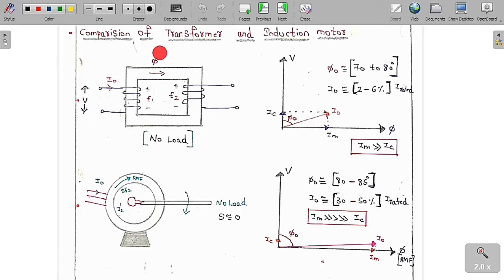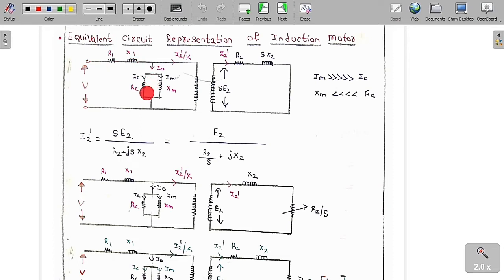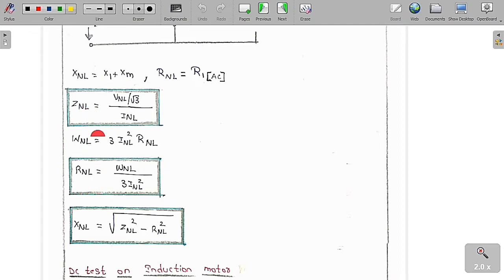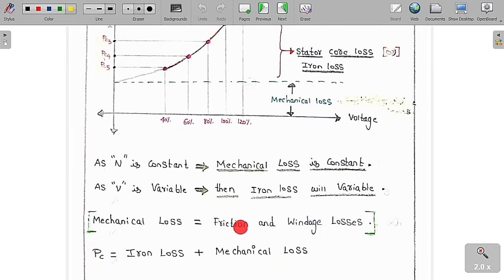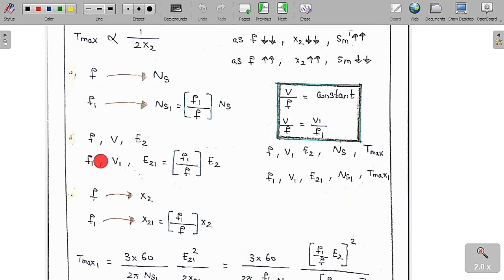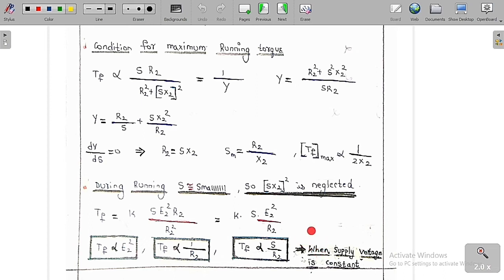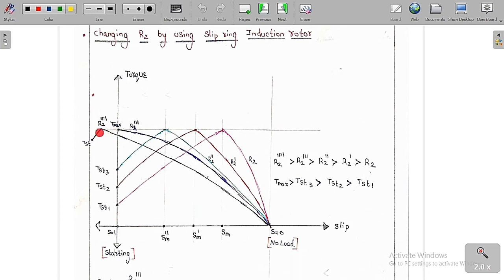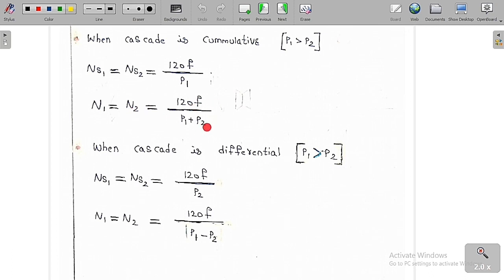Lecture = 3b Induction Machines Concepts Revision